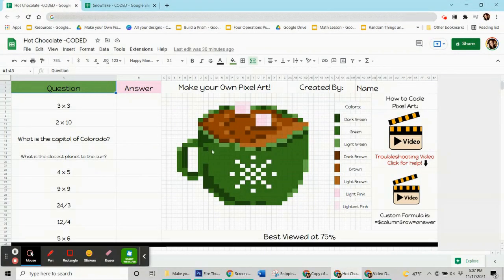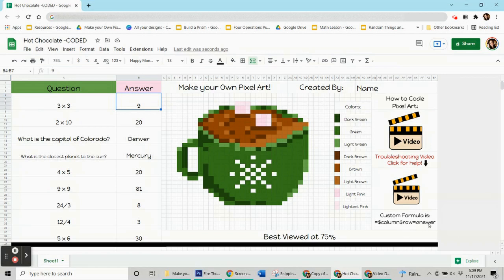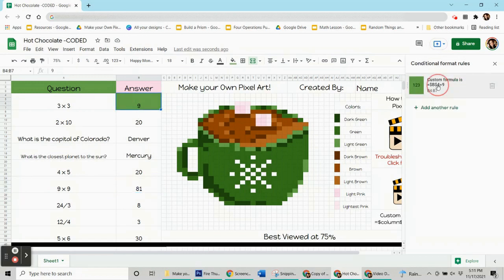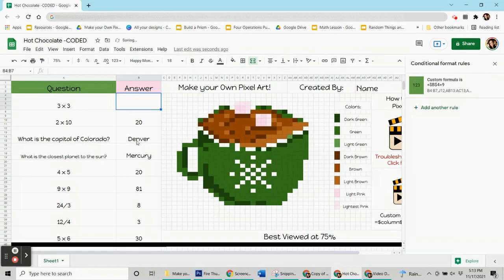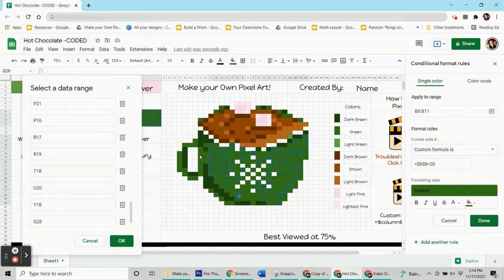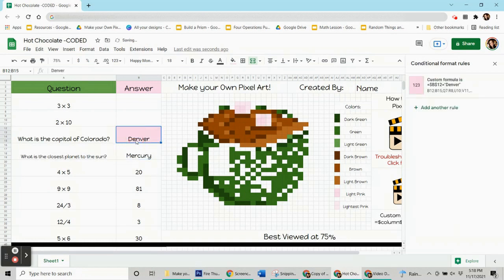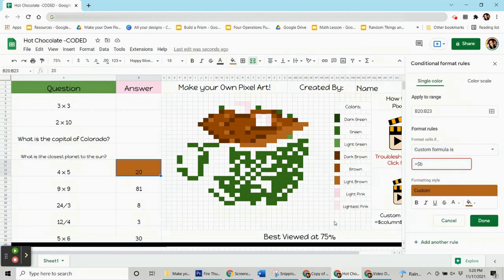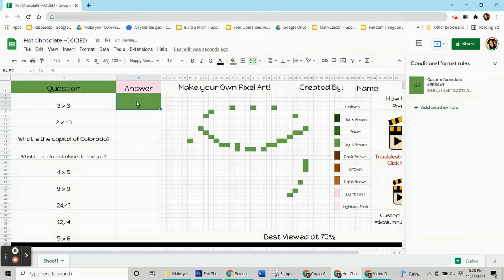Code your own pixel art hot chocolate - mystery reveal for google sheets hot cocoa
I hope you enjoy learning to code this hot chocolate design! If you want this exact template, you can click on the link below and code along with me!